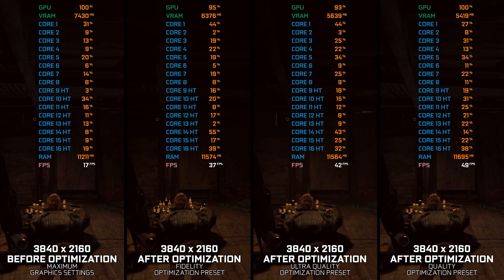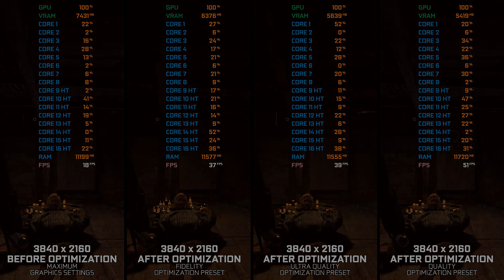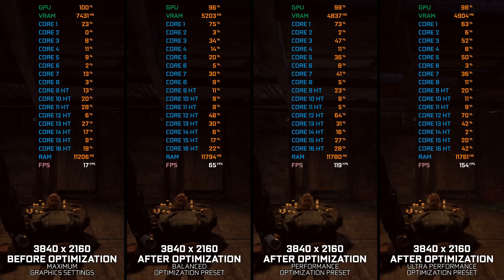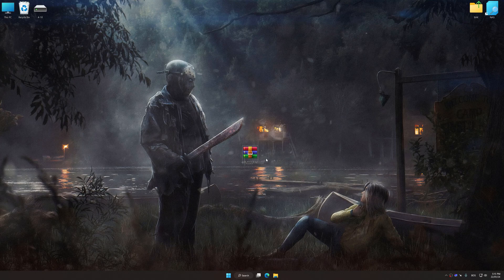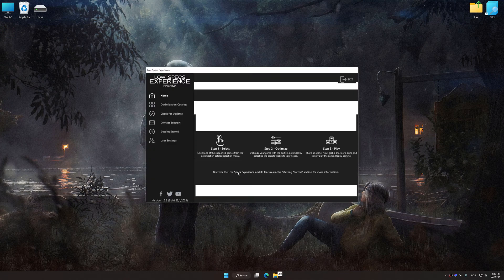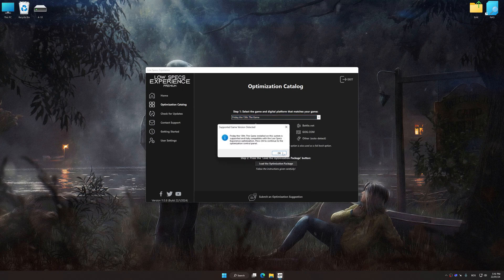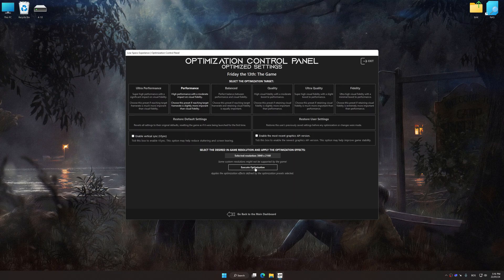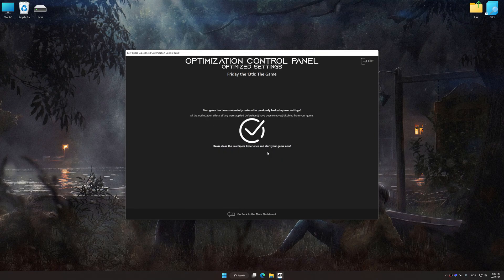Friday the 13th: The Game | Optimized PC Settings for Smoother Gameplay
Learn how to configure the Optimized PC Settings presets in Low Specs Experience for Friday the 13th: The Game to achieve stable frame rates, smooth gameplay, and balanced performance. This guide shows you how to maintain excellent visual quality while improving responsiveness, reducing micro-stutters, and keeping motion fluid for the best overall gaming experience.

⏱️ Timestamps

00:00 Before vs After Optimization
00:37 Optimization Guide
02:00 Additional Gameplay Footage